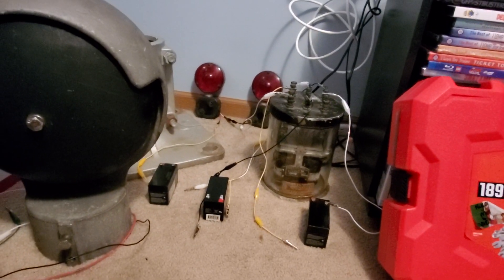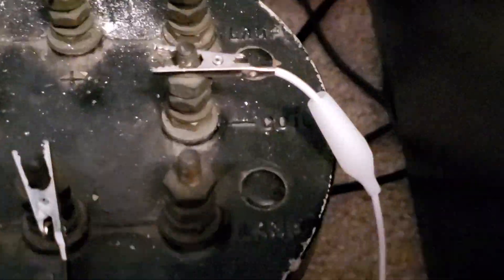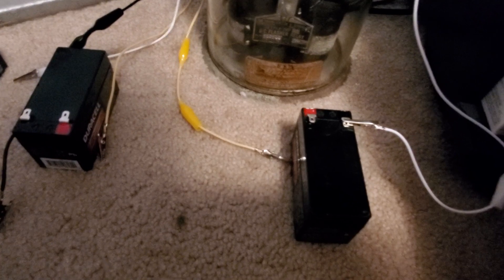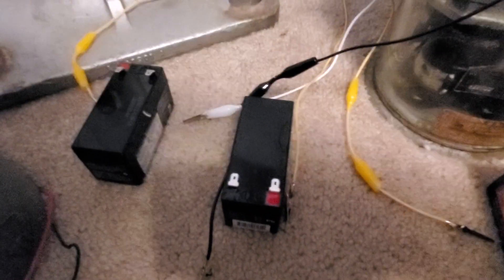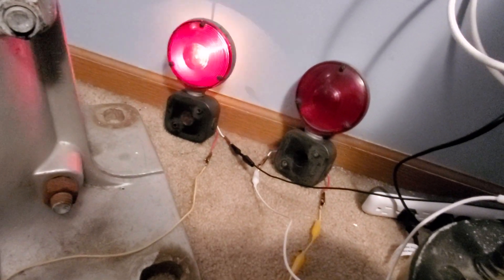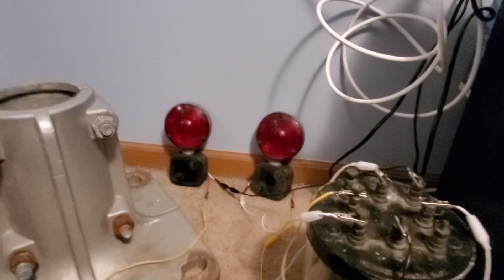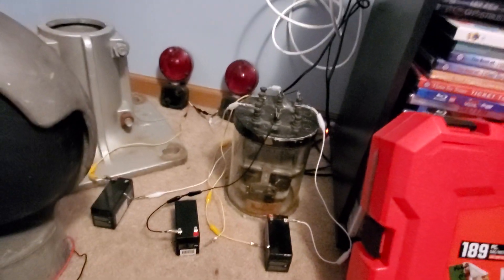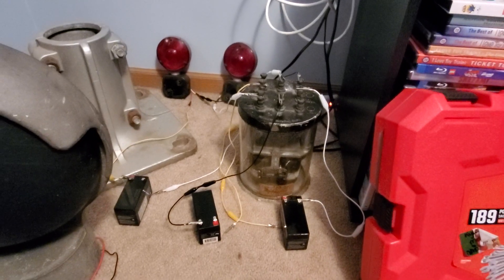Crossing Signal Tutorial: How to Wire a US&S NF Style Flasher Relay to a Pair of Lights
This a tutorial on how to wire up your Union Switch & Signal Style NF flasher relay to a pair of crossing lights. I hope this will help make wiring relays a bit easier for anyone getting these. I was taught how to do this by YouTube user McK&H Aust, his channel can be found

Enjoy! This video was made by Gametrain Productions. I have not and never have taken content from other creators or users. All of this content was created by me.